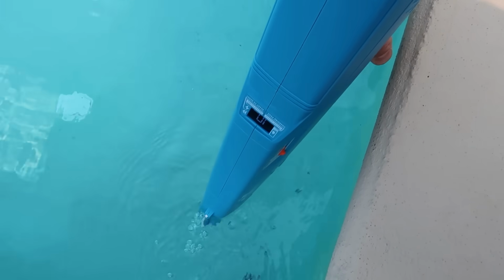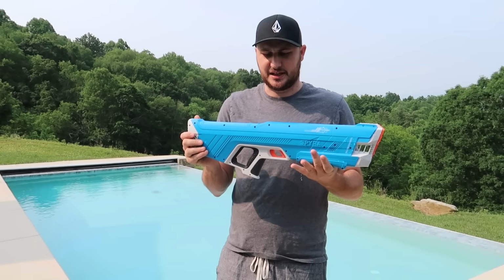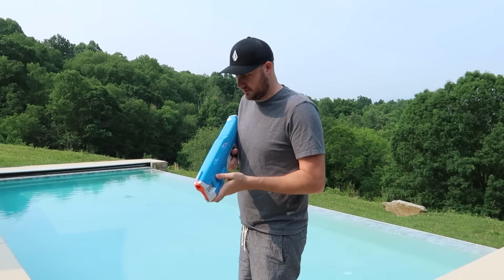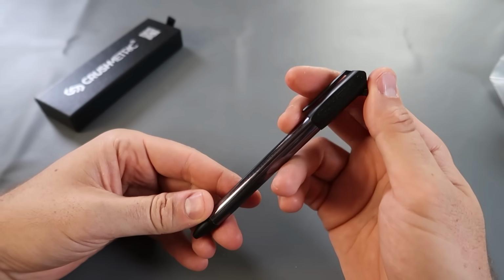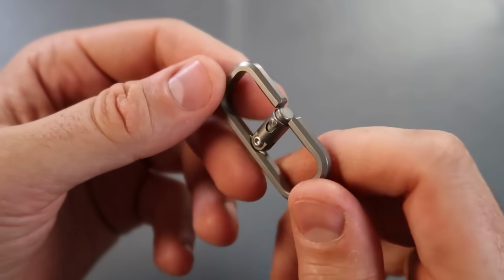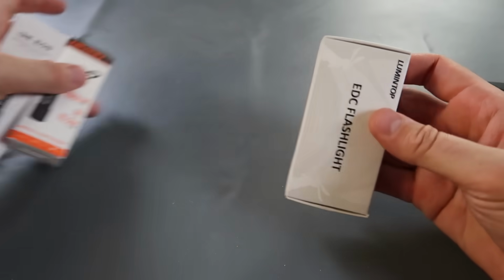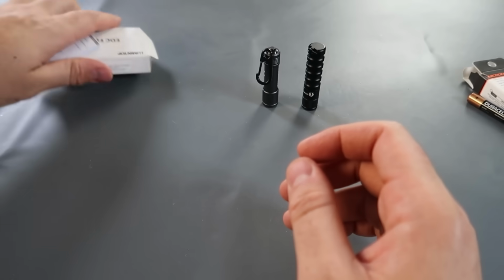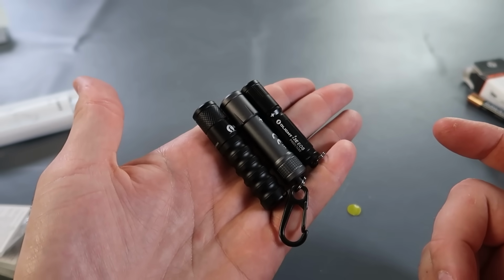Next Level Water Blaster! 5 Awesome Gadgets I Found on Amazon